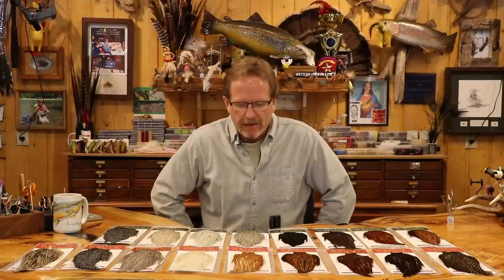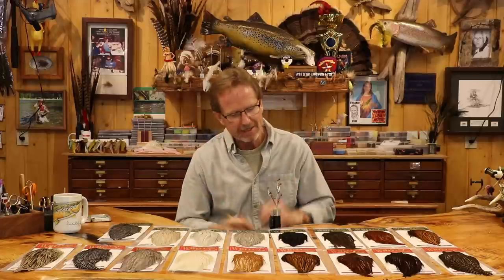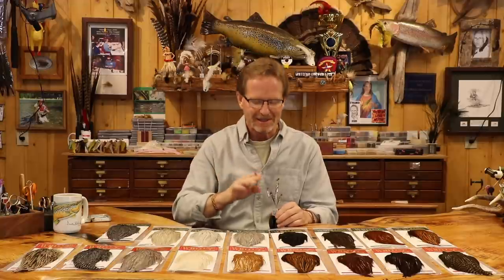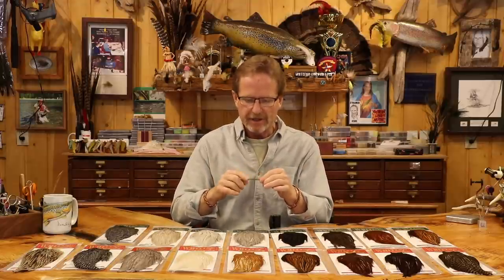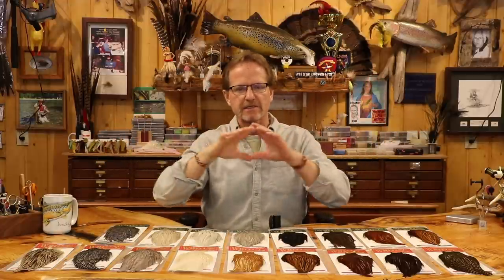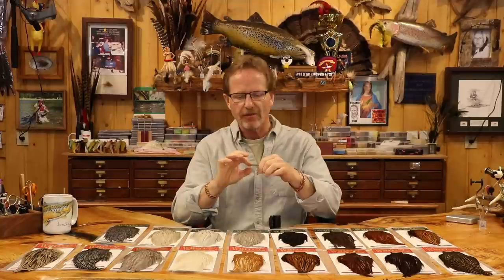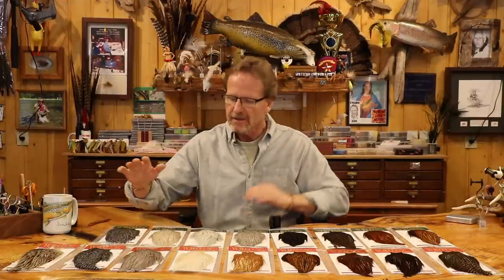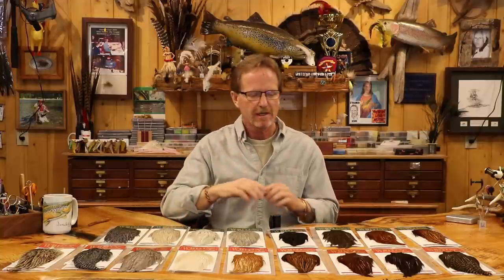Whiting Farms Episode 6: Whiting & Hebert Miner Hen Hackle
In the 6th installment of our Whiting Farms series, Kelly will walk you through the Red Label & Hebert Miner line of Hen Capes available from Whiting.